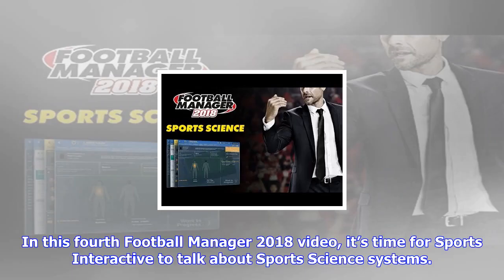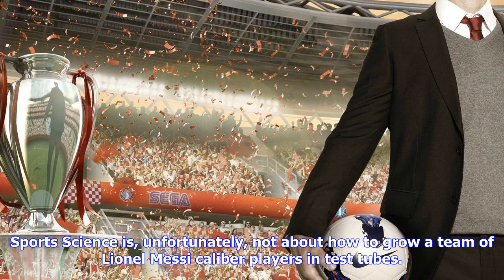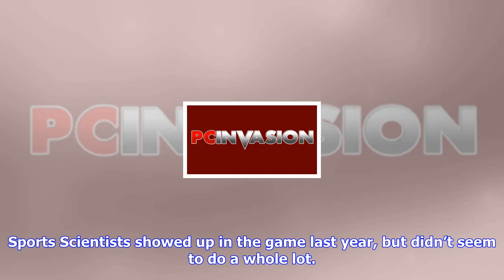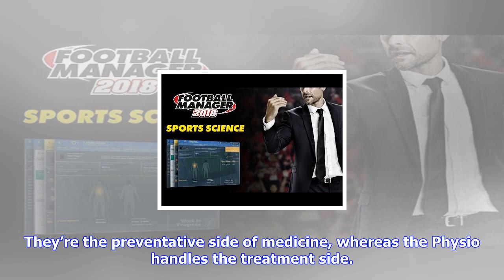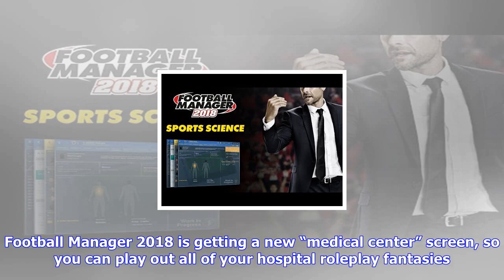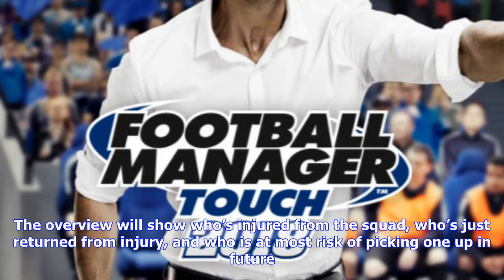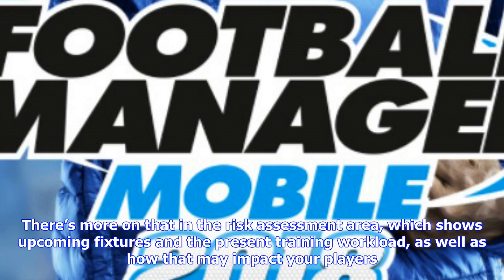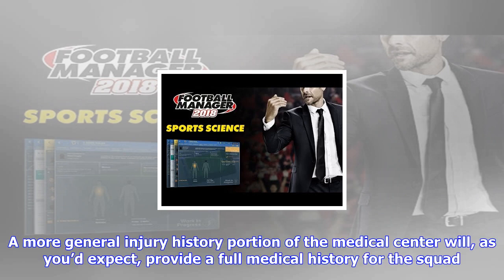Breaking News | Football manager 2018 video delves into sports science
Football manager 2018 video delves into sports science

In this fourth Football Manager 2018 video, it’s time for Sports Interactive to talk about Sports Sc...